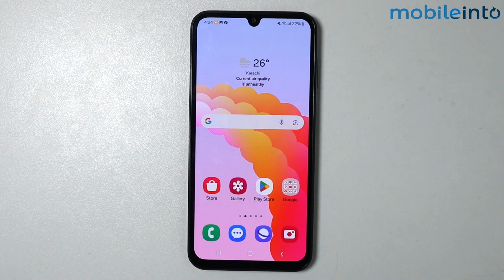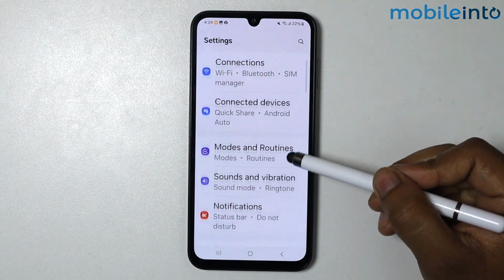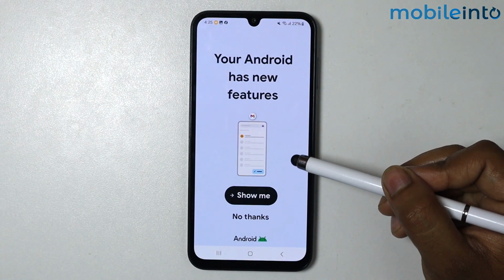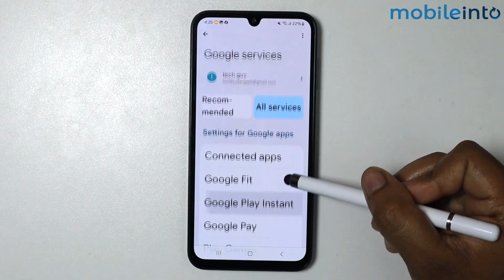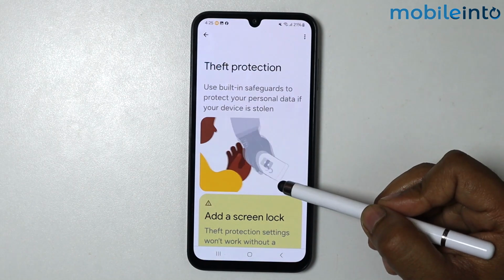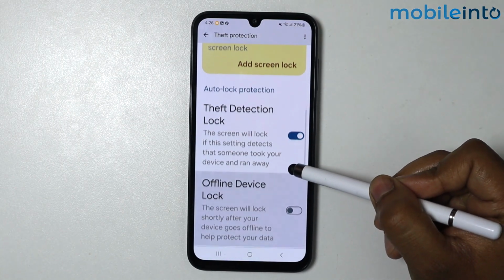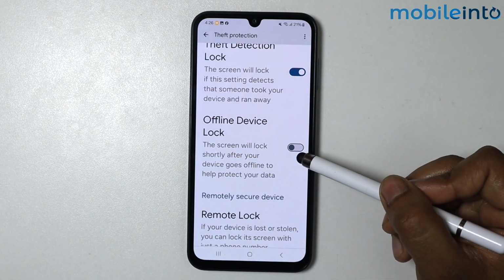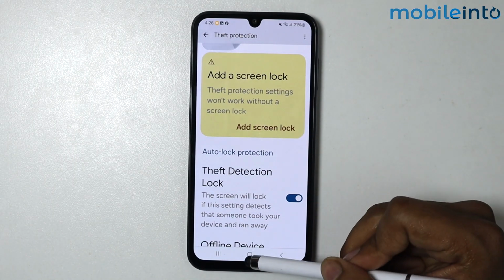(2026) Setup Theft Protection System on Your Android Phone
How to setup a theft protection system on your Android phone. To enable theft protection or lock your phone remotely, follow these steps.